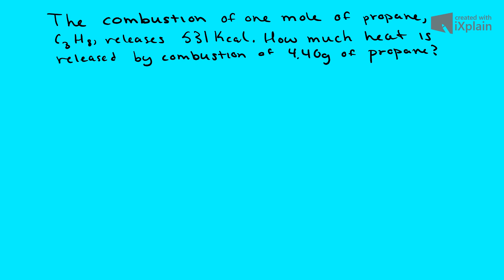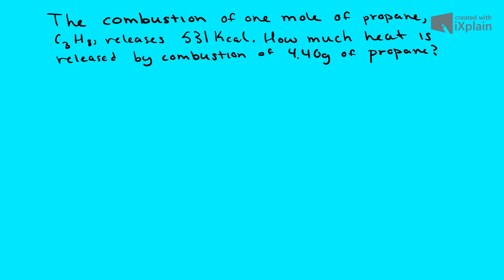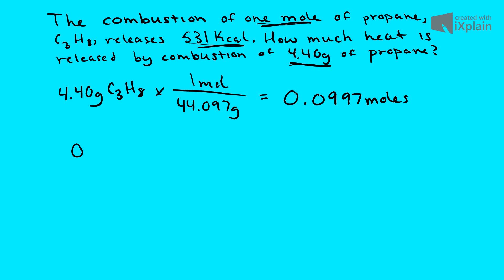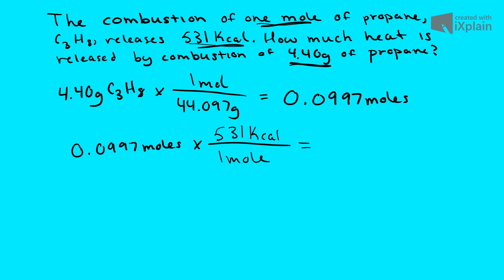How to Find The Energy Released From Combustion Given Grams and Heat Per Mole